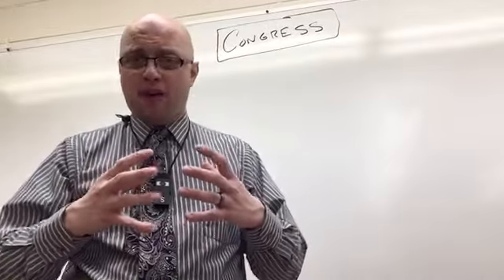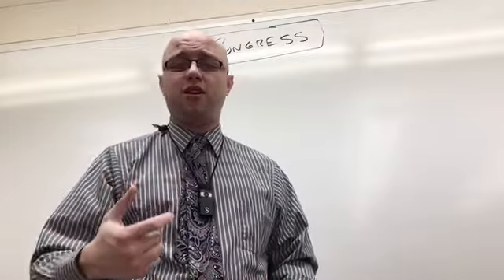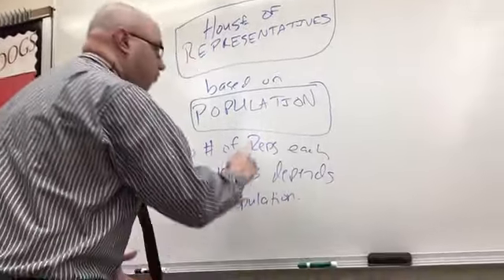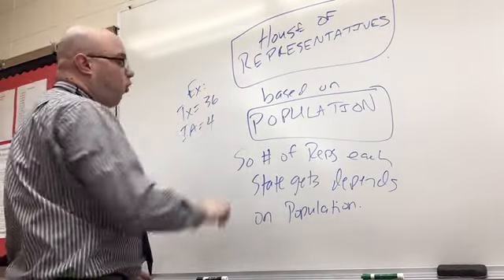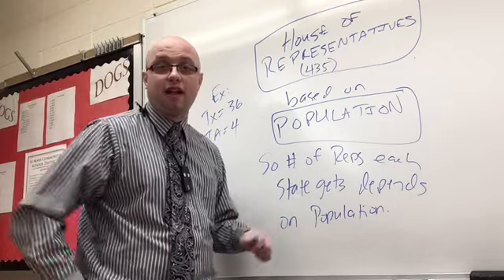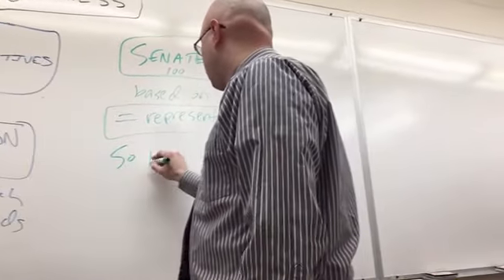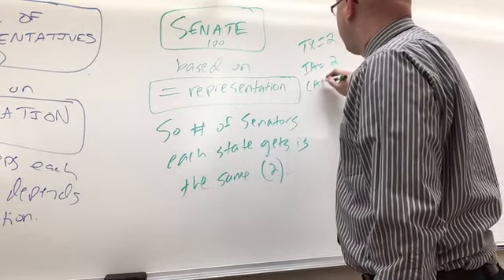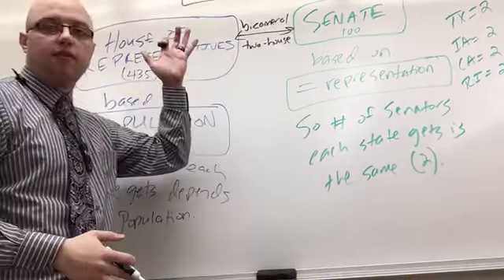Structure of Congress